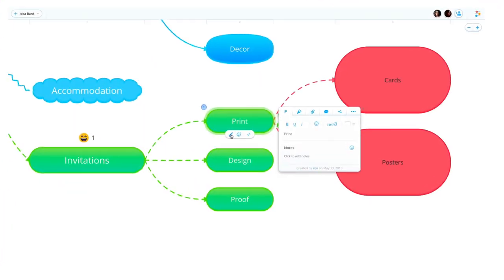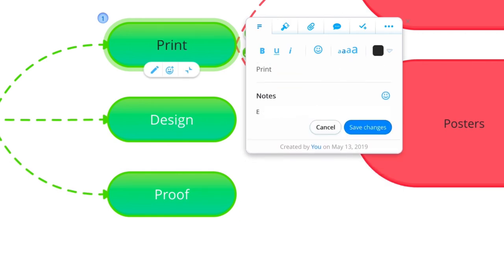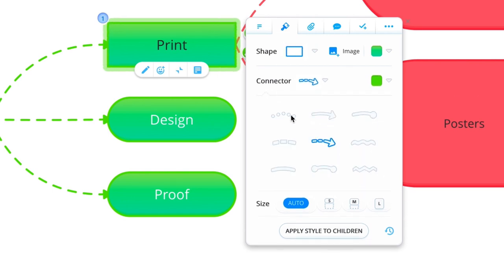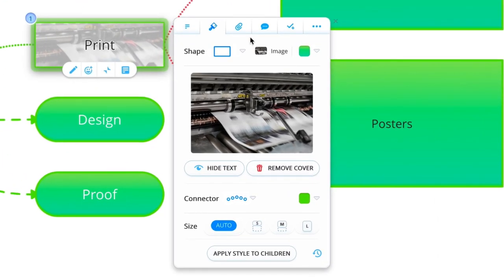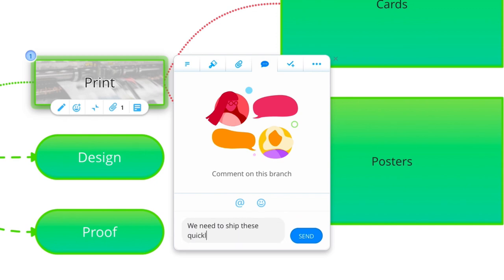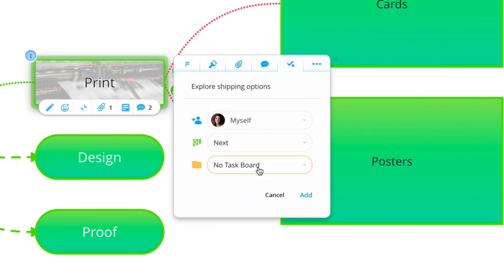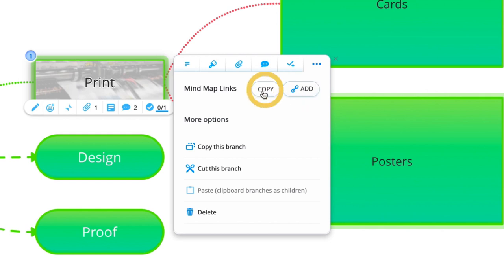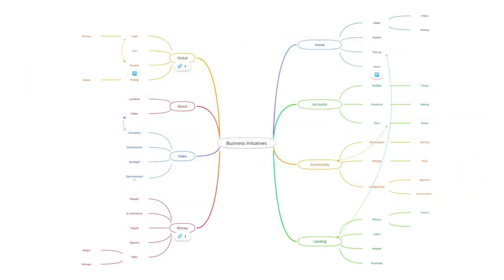Ayoa Tutorial: Mind Maps - Branch Editor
The first all-in-one tool for idea generation, collaboration and task management.